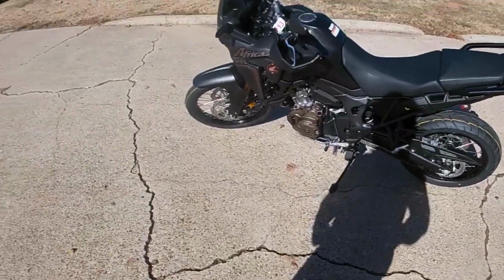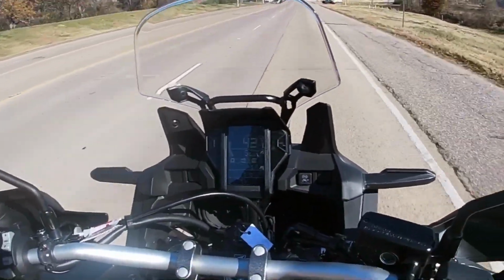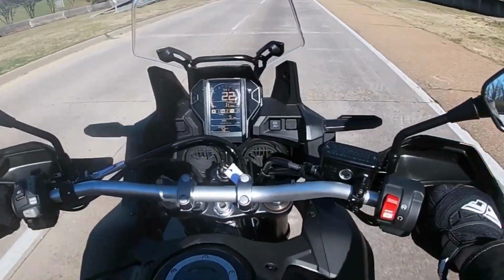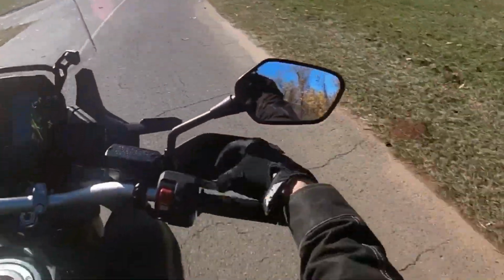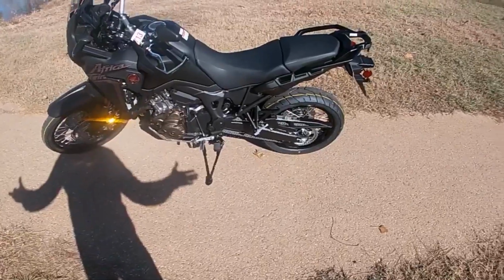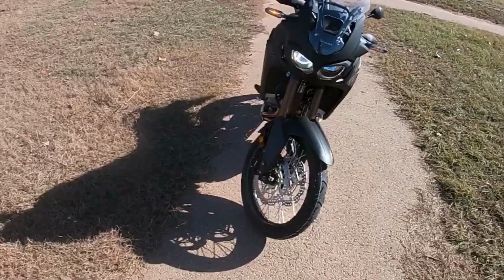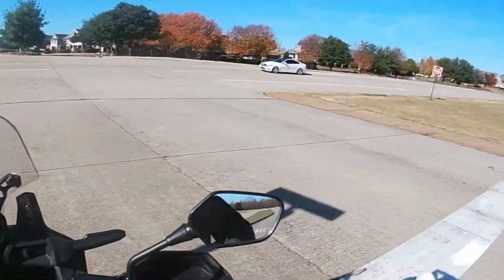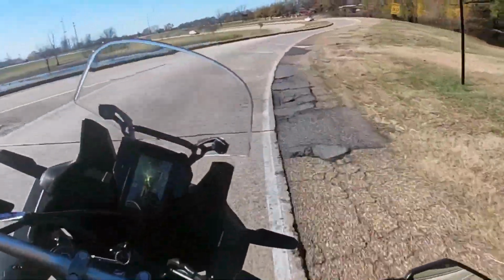Honda Africa Twin Adventure Review & Ride Video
Great day for a ride on a brand new 2018 Honda Africa Twin. Windy and Sunny.